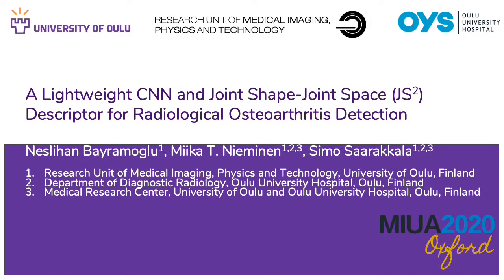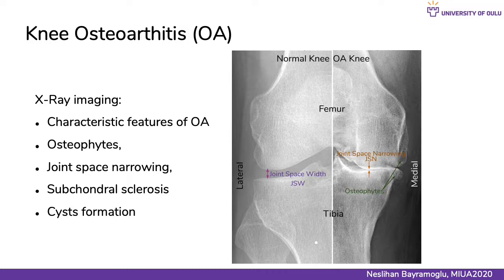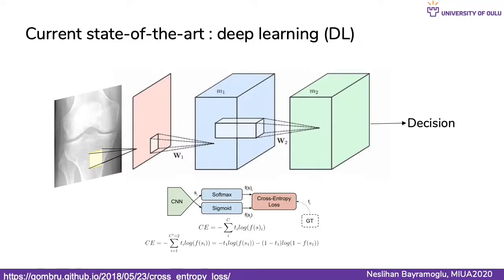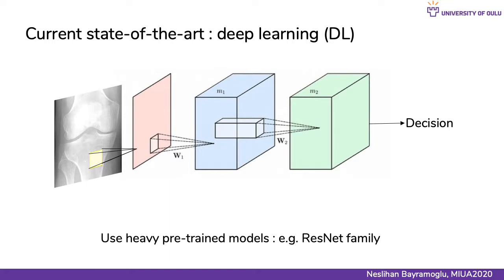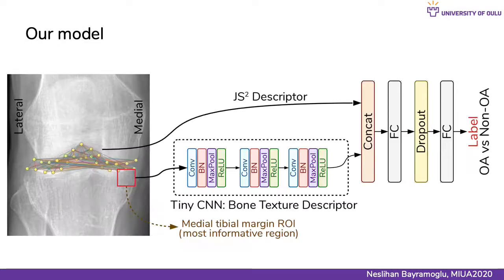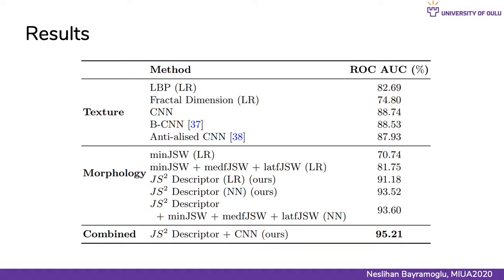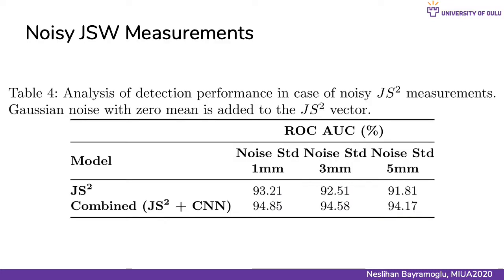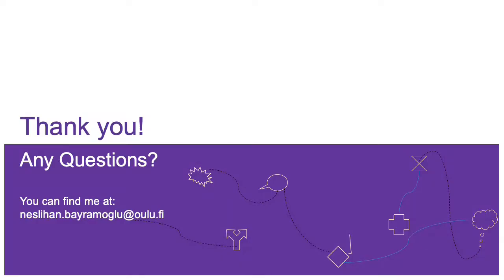MIUA 2020: A Lightweight CNN and Joint Shape-Joint Space ( JS2) Descriptor for Radiological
Bayramoglu N., Nieminen M.T., Saarakkala S. (2020) A Lightweight CNN and Joint Shape-Joint Space ( JS2) Descriptor for Radiological Osteoarthritis Detection. In: Papież B., Namburete A., Yaqub M., Noble J. (eds) Medical Image Understanding and Analysis. MIUA 2020. Communications in Computer and Information Science, vol 1248. Springer, Cham